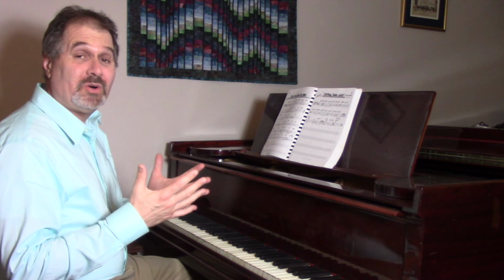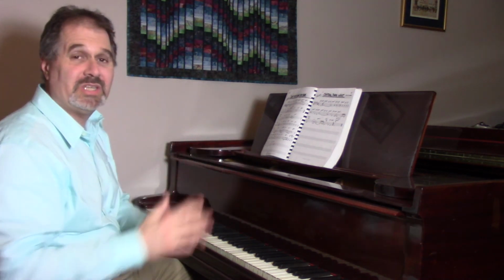Central Park West: Journey Through The Real Book #55 (Jazz Piano Lesson)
Are these the "training wheels" for Coltrane's Giant Steps?

Ron